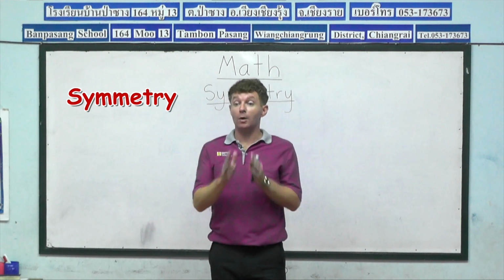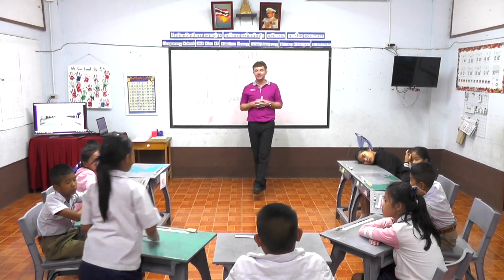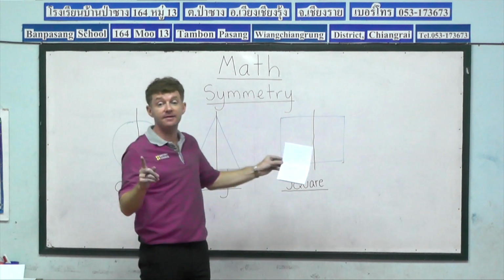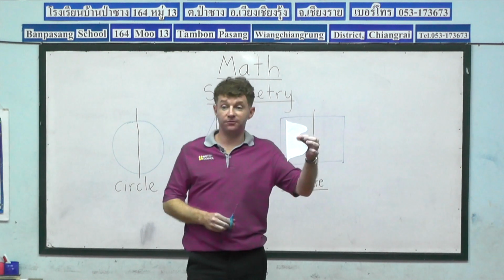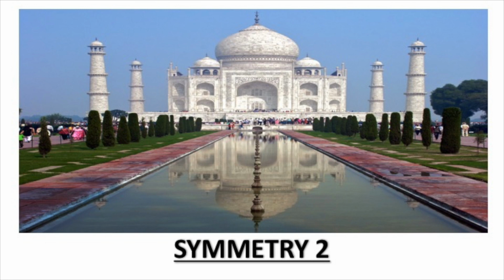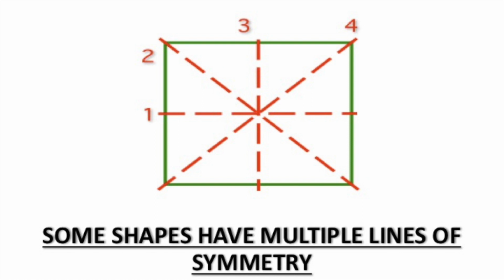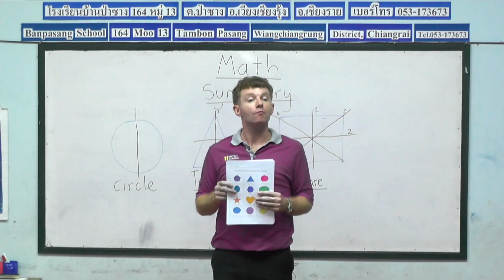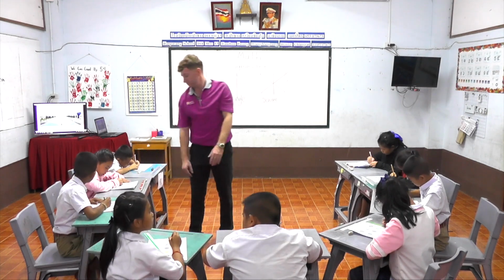Year 3 Math, Lesson 129, Symmetry